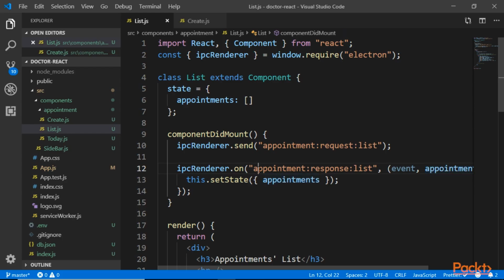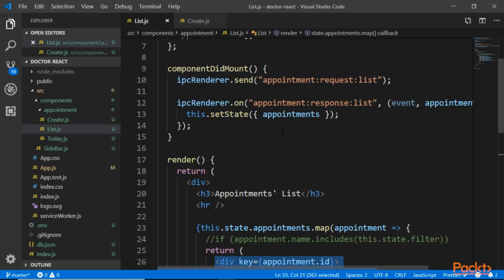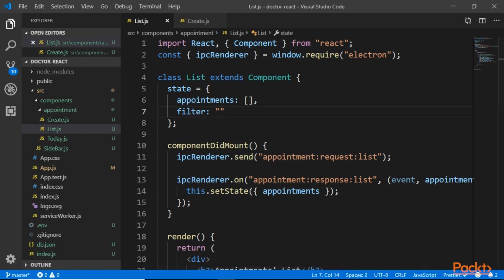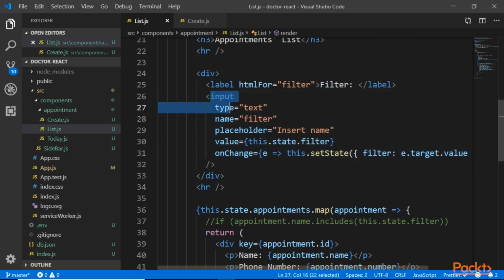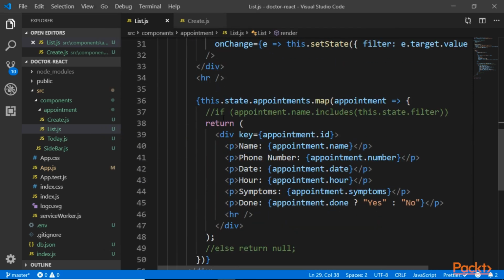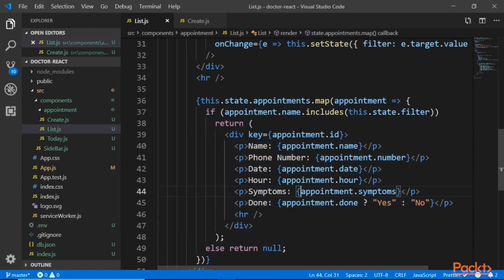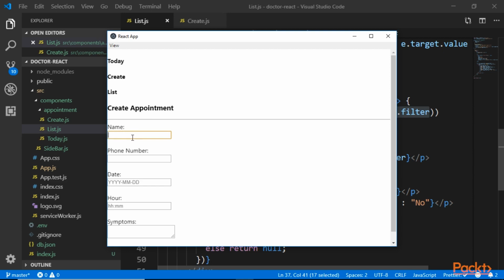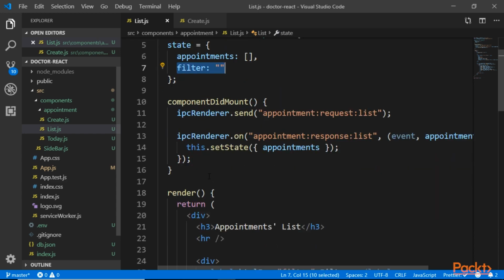Hands-On Cross-Platform DesktopApp with Electron 5.0:ApointmntFilterWithCompont State|packtpub.com